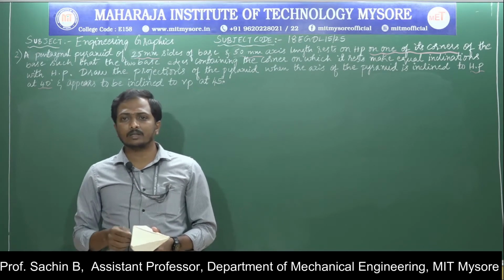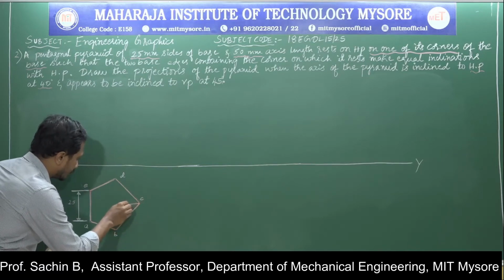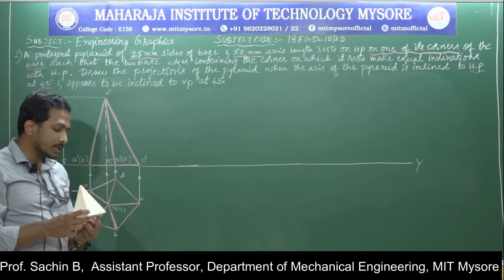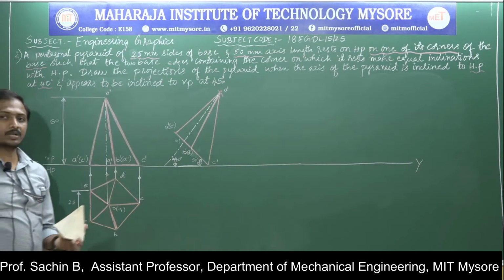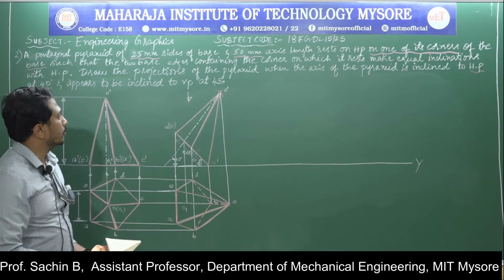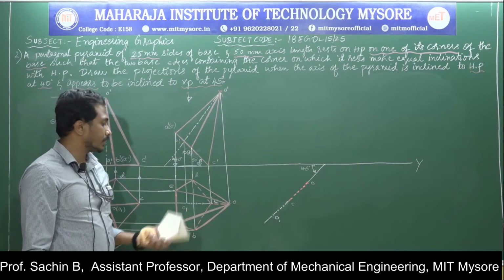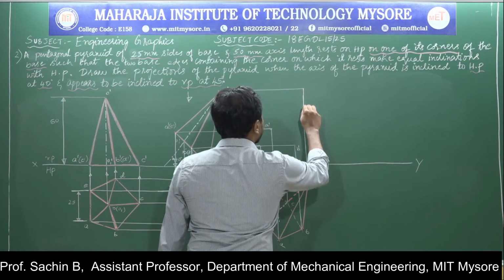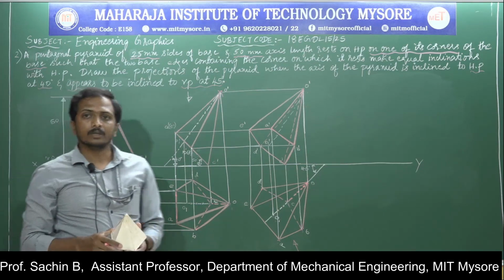1st –EGDL- 18EGDL15- Module 3-Session- 3 Prof SB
Topics Covered